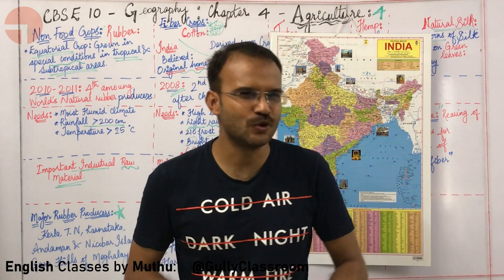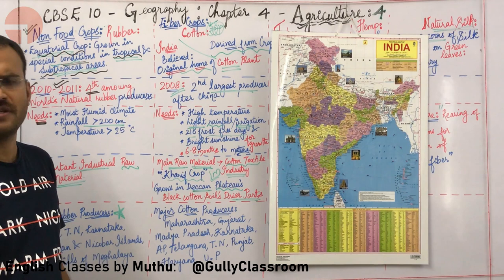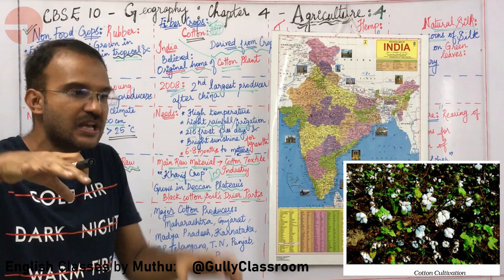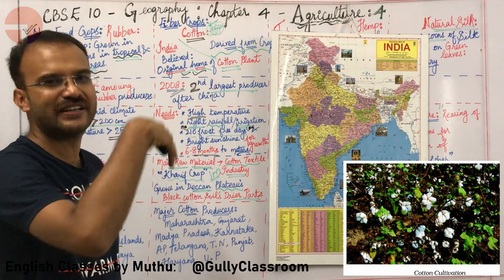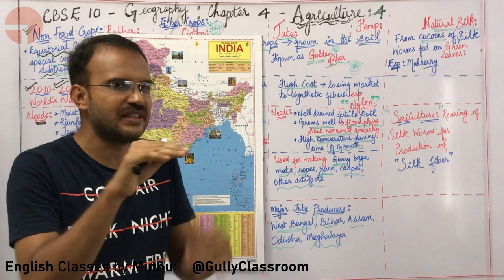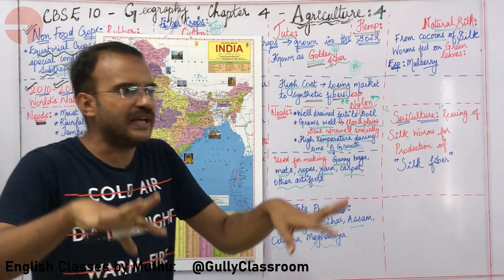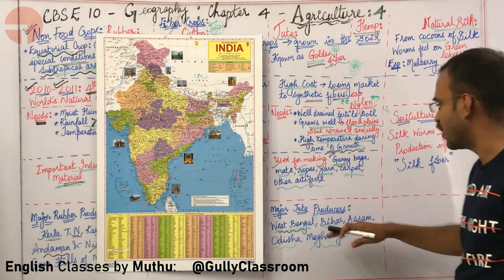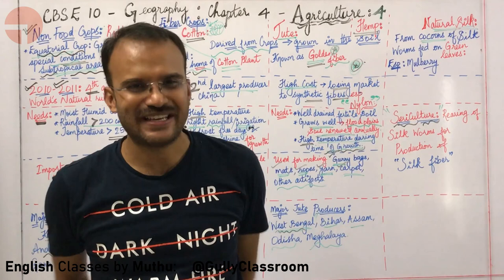E4. Rubber, Cotton, Jute, Hemp, Natural Silk | In English | Ch4 Agriculture | CBSE 10 Geography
CBSE 10 Geography: Ch4 Agriculture: Lecture 4: Non Food Crops: Rubber, Fibre Crops: Cotton, Jute, Hemp, Natural Silk - Growing Conditions, Major Producing States

Intro 1: Into Uncertainty by Jayman
Intro 2: Pchelaudio - Movie Start
Outro: Clouds by Audionautix